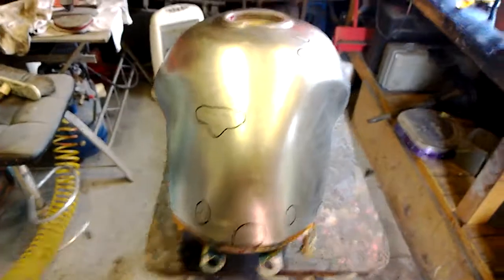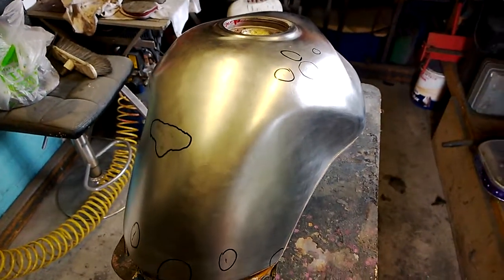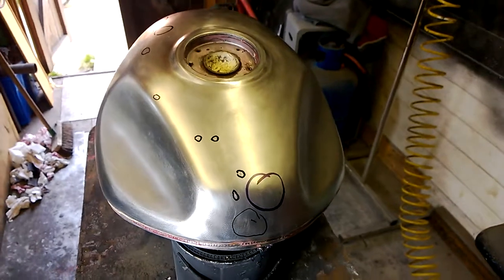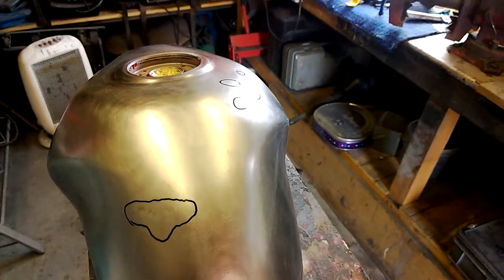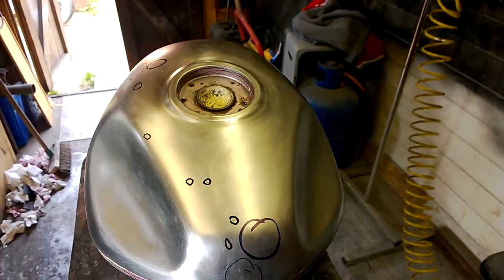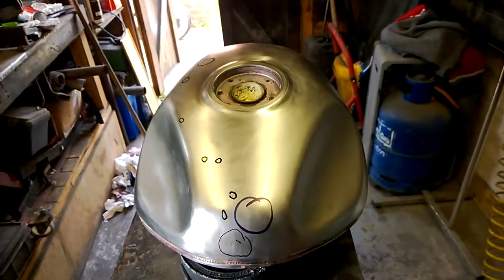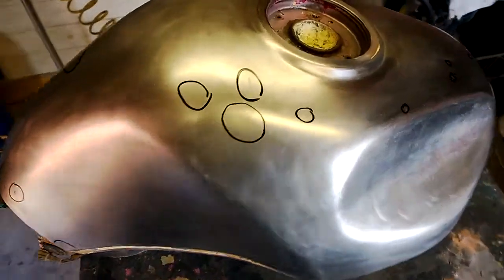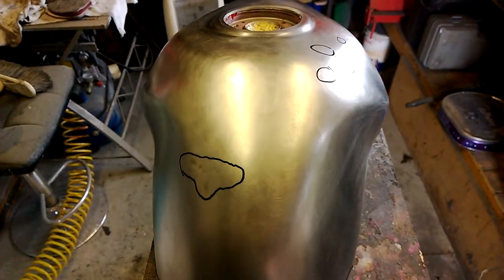paint prep work part 1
strip prep work done this is ready for fill dings and primer